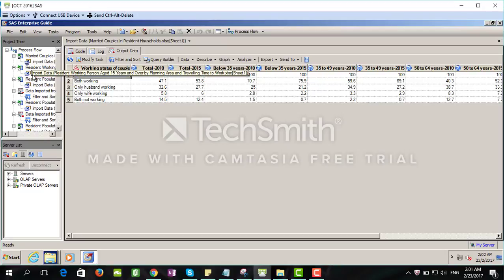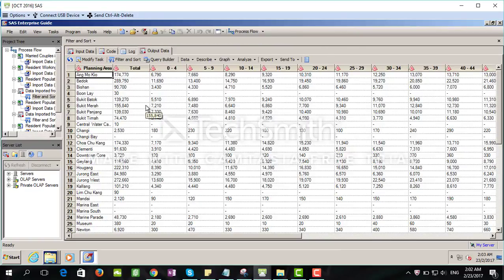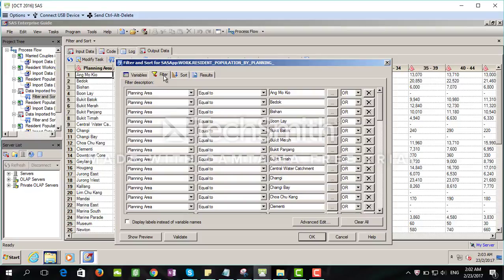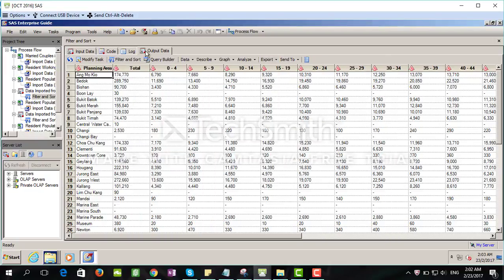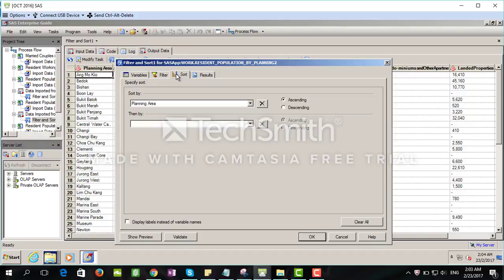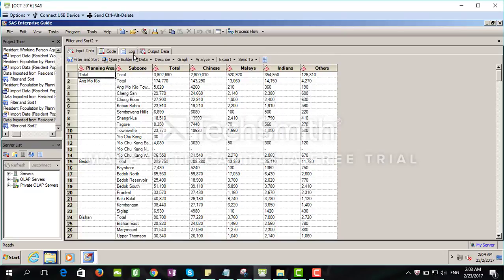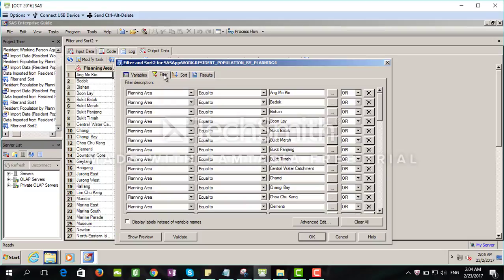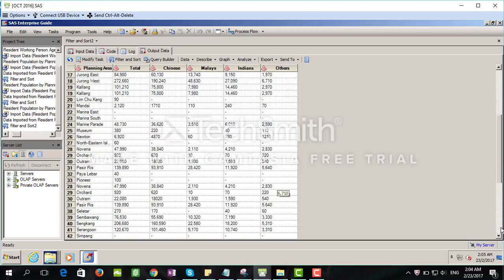BIAP Assignment 2 Cleaning Data